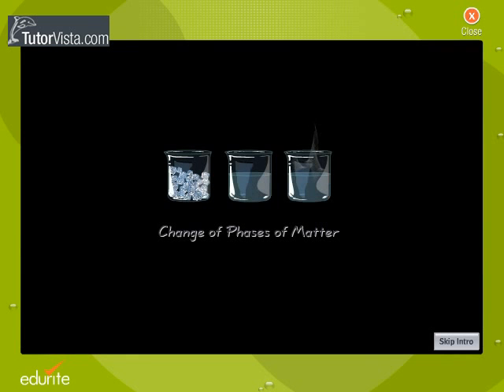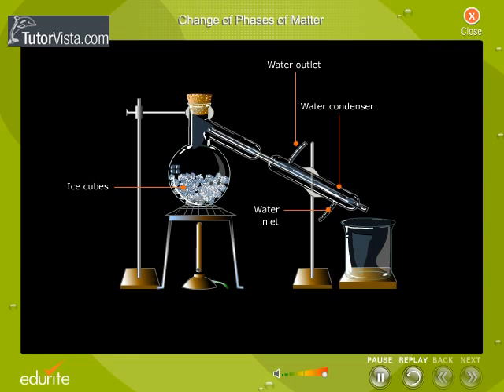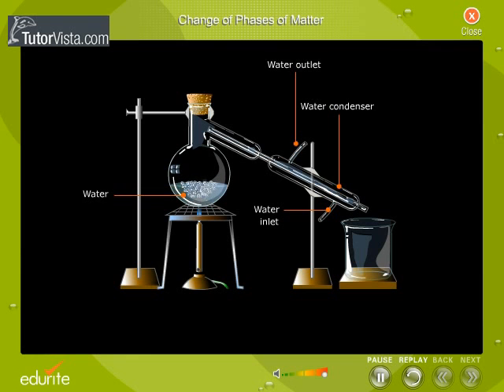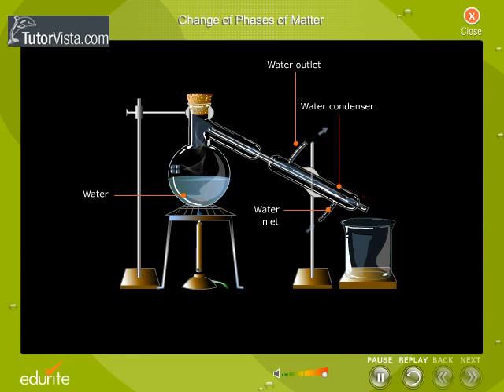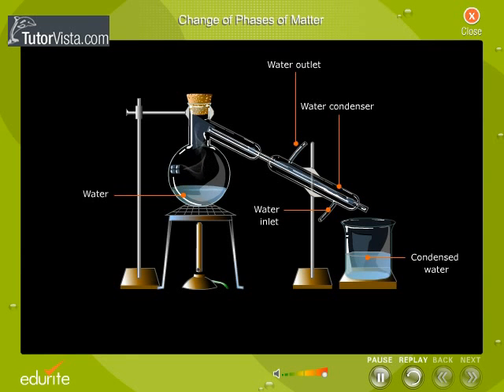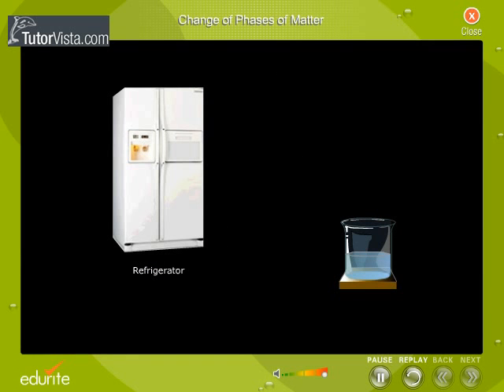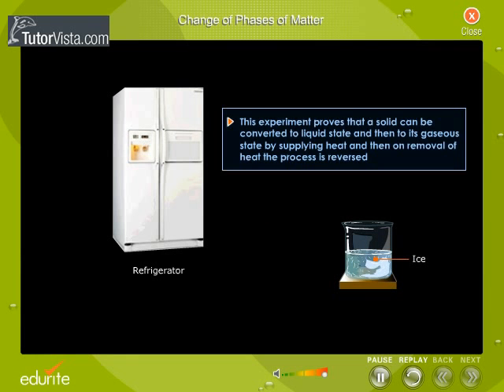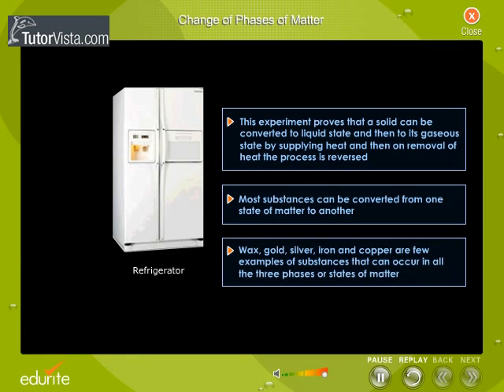Change Of Phases of Matter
Phase Change

The term 'change of phase' means the same thing as the term 'change of state'.

There are four states, or phases, of matter. They are:

•Solid
•Liquid
•Gas
•Plasma

We will not be discussing the plasma state here.

When a substance changes from one state, or phase, of matter to another we say that it has undergone a change of state, or we say that it has undergone a change of phase.
These changes of phase always occur with a change of heat. Heat, which is energy, either comes into the material during a change of phase or heat comes out of the material during this change. However, although the heat content of the material changes, the temperature does not.

We will list five changes of phase. They are diagrammed in the above animation and listed below.

Description of Phase ChangeTerm for Phase ChangeHeat Movement During Phase ChangeTemperature Change During Phase Change
Solid to liquidMeltingHeat goes into the solid as it melts.None
Liquid to solidFreezingHeat leaves the liquid as it freezes.None
Liquid to gasVaporization, which includes boiling and evaporationHeat goes into the liquid as it vaporizes.None
Gas to liquidCondensationHeat leaves the gas as it condenses.None
Solid to gasSublimationHeat goes into the solid as it sublimates.None
So, how could there be a change in heat during a phase change without a change in temperature? Remember that heat is energy, and remember that there are two types of energy - kinetic and potential. The heat exchanges, or energy exchanges, present during a change in phase are changes in potential energy. These energy exchanges are not changes in kinetic energy.
If heat is coming into a substance during a phase change, then this energy is used to break the bonds between the molecules of the substance. The example we will use here is ice melting into water. After the molecular bonds in the ice are broken the molecules are at a higher potential energy state, however they are not on the average moving any faster, so their average kinetic energy remains the same, and thus, their Kelvin temperature remains the same.